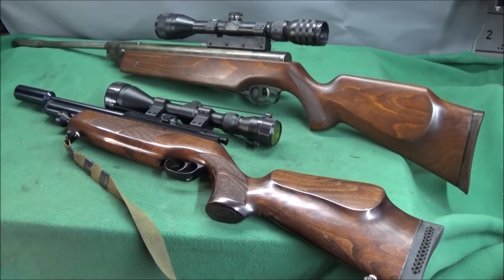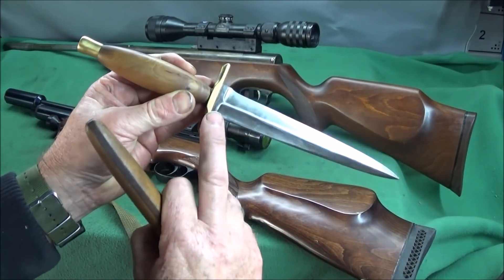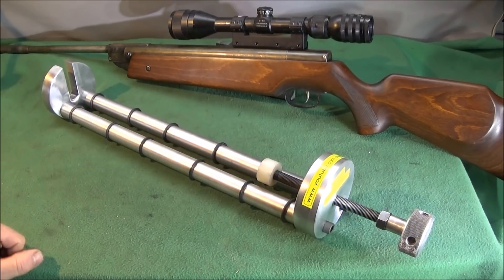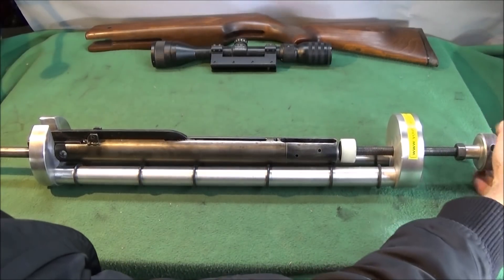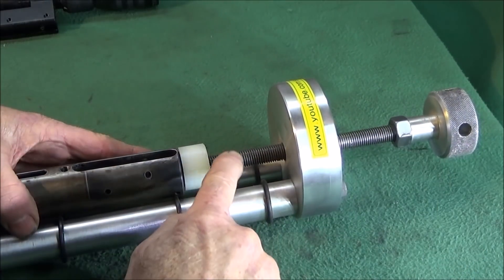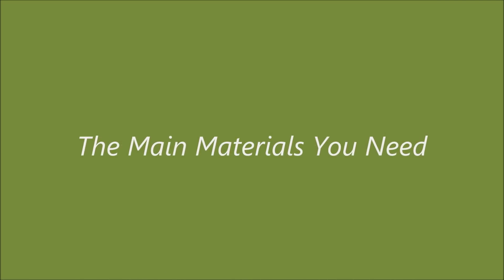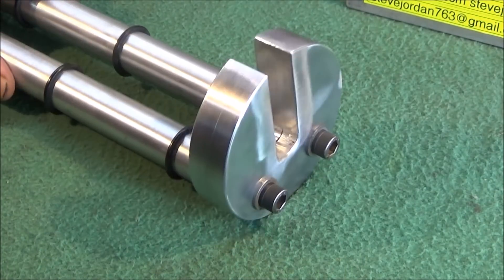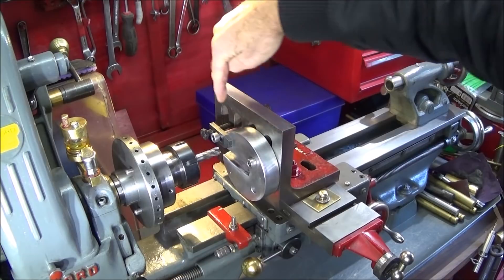Make A Heavy Duty Air Rifle Spring Compressor Plus Using An Angle Plate Fixture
How I made a heavy duty air rifle spring compressor. Also using a heavy duty angle plate fixture on the Myford ML7 cross-slide. Showing how to mill a slot in the large component end.